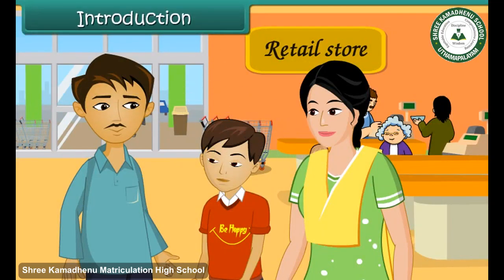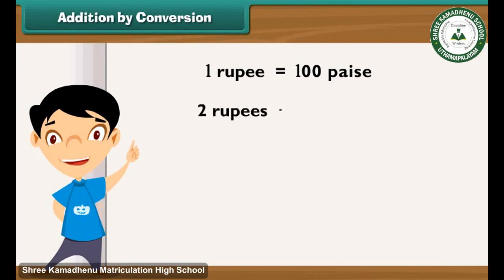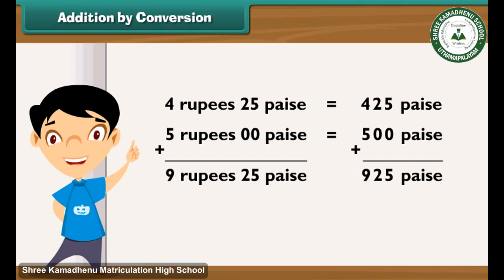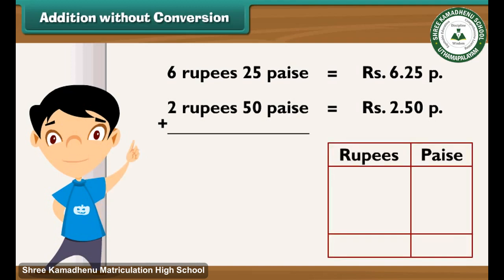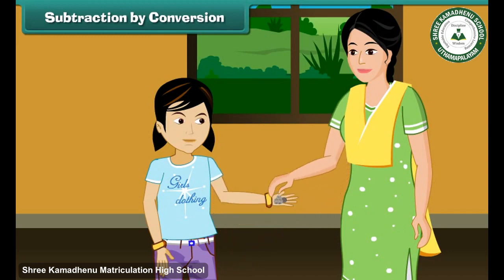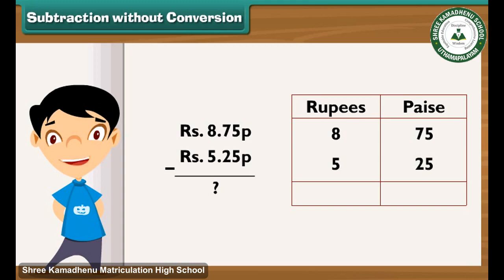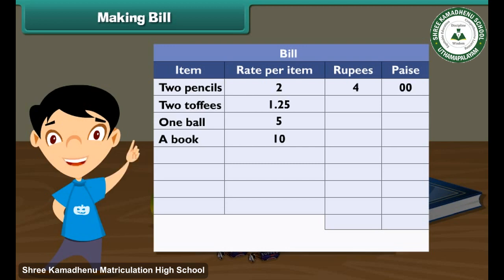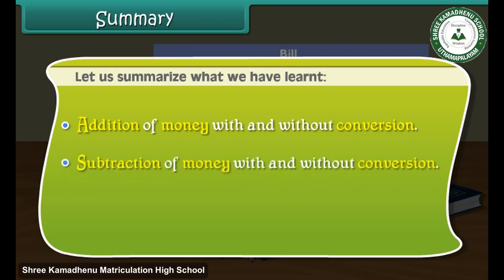Grade 3rd Maths Money